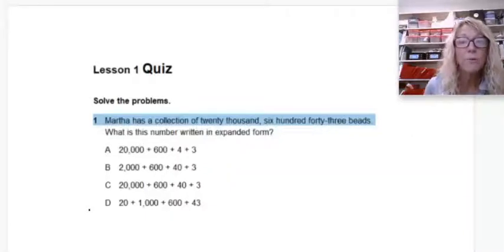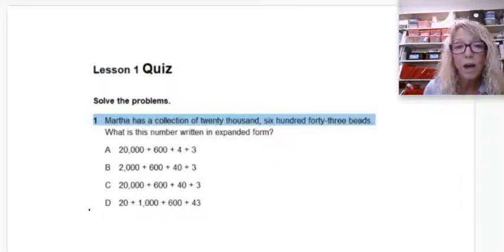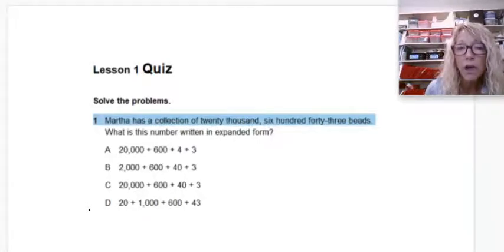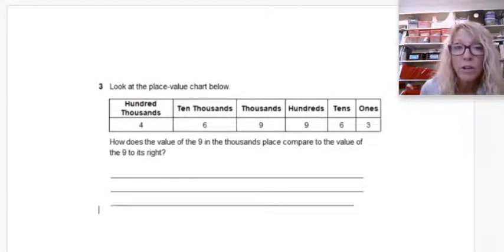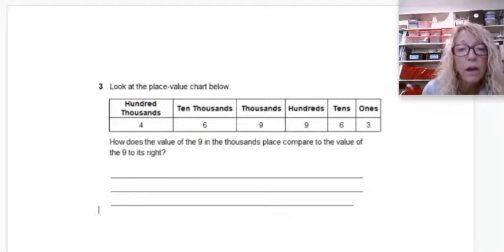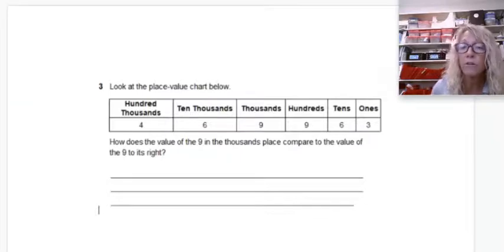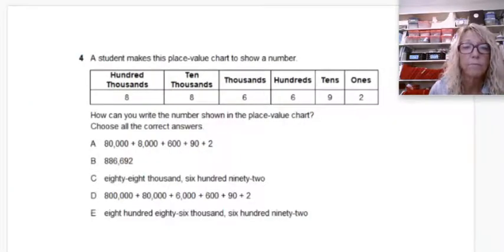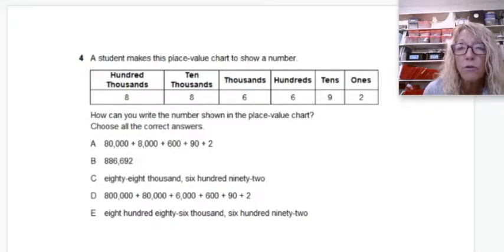4th Lesson 1 Quiz